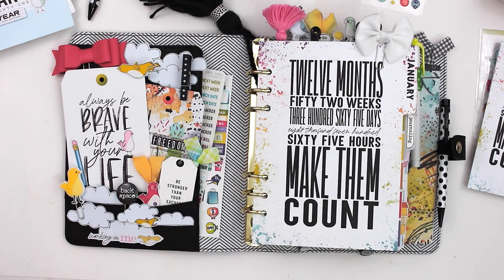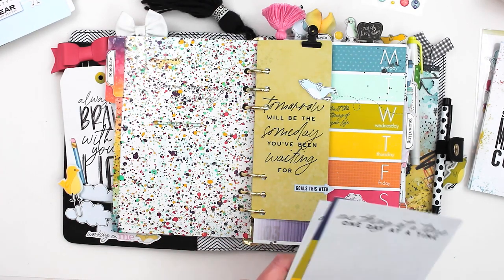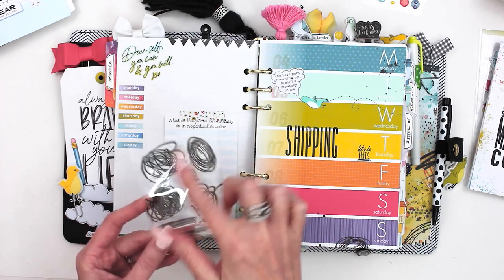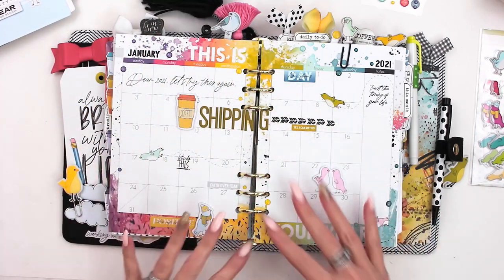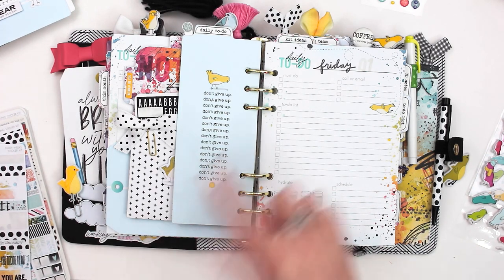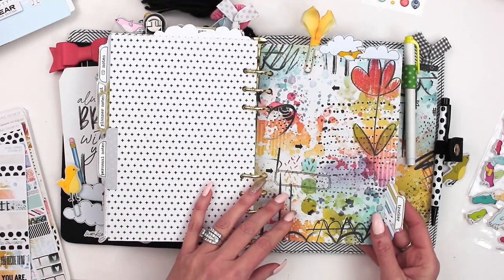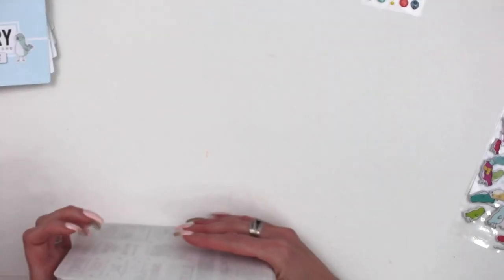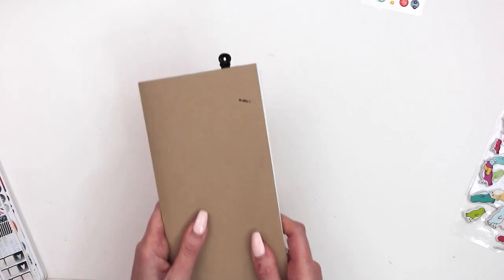Cocoa Daisy "New Chapter" Planner Setup